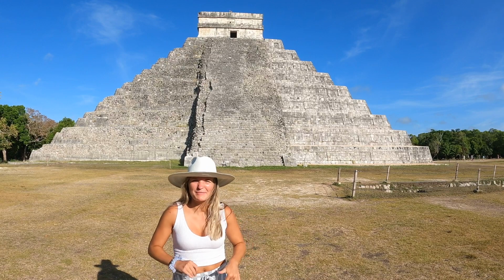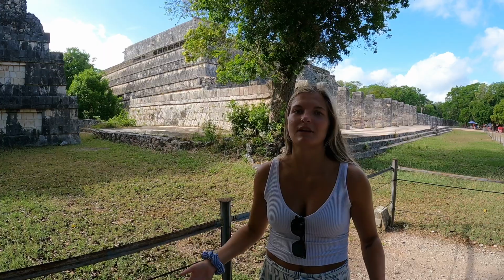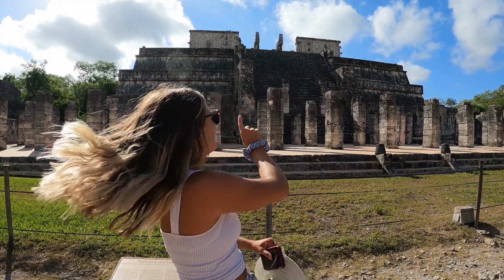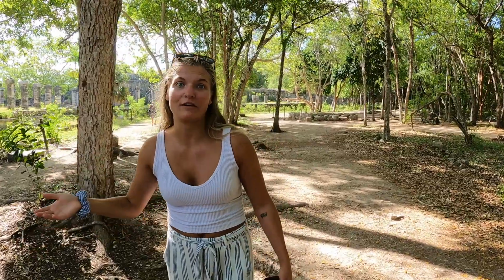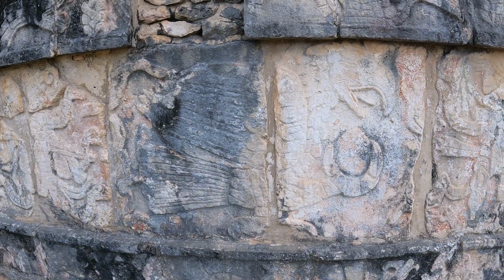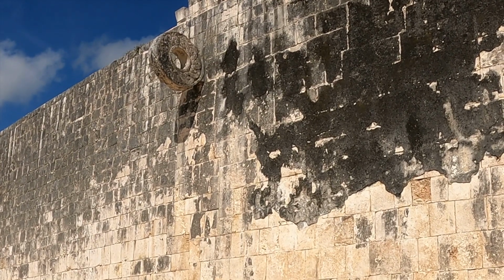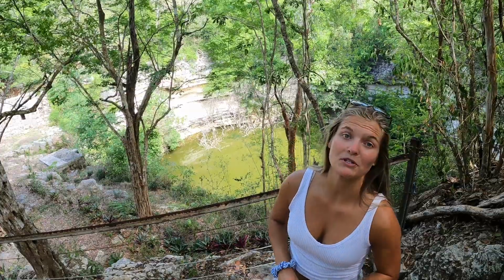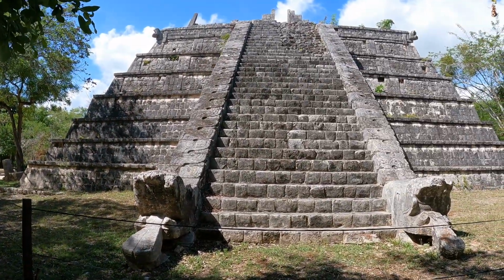EVERYTHING YOU NEED TO KNOW ABOUT CHICHÉN ITZÁ// One of the 7 Wonders of the World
Happy birthday to Maddie! In this episode, we get to see one of the 7 Wonders of the New World, Chichén Itzá!

What an incredible experience, but it was a hot one, so if you go, make sure you get there early! Not only is it cooler in the mornings, but it is a prime time to get your pictures in front of El Castillo! If you can't get there early but need to cool off, hit a cenote afterward as we did!

If you are going to the iconic Mayan Ruins and want to book a Chichen Itza tour go

If you liked this video, then check out our most recent videos on Mexico:

WATCH THIS BEFORE YOU GO TO MAZATLÁN!! What to do in Mazatlán, Mexico (Top 10 Things)